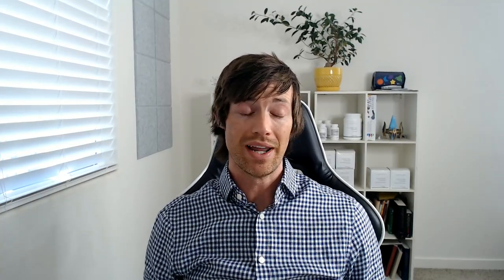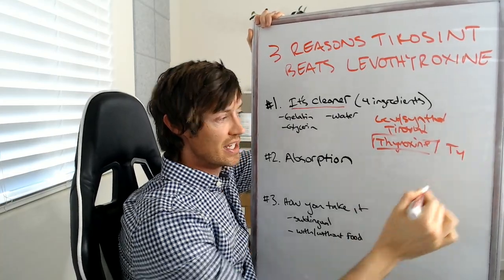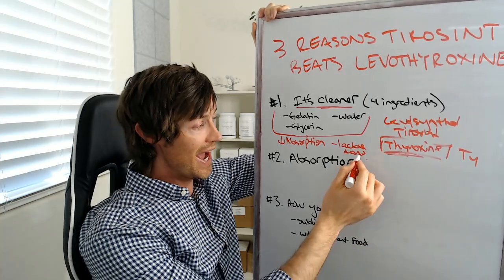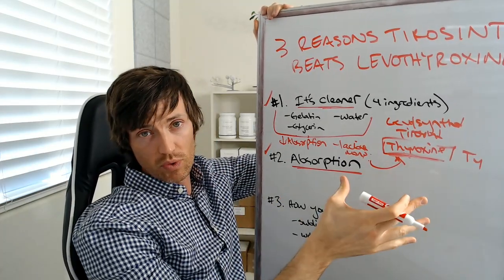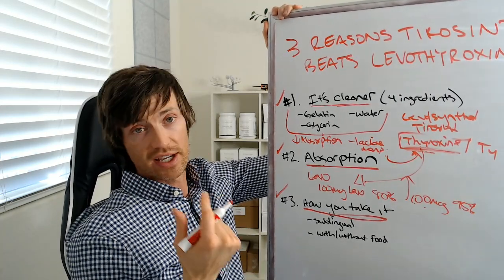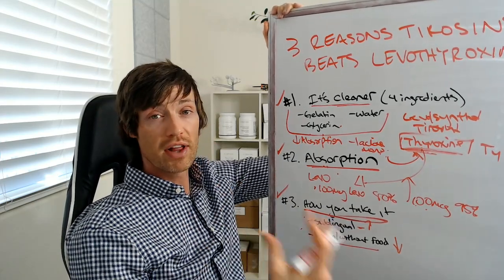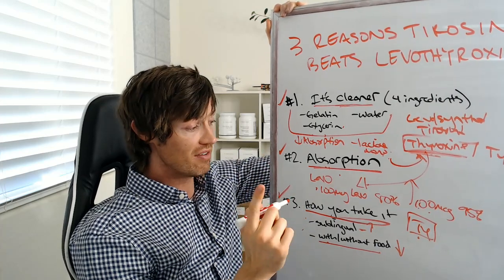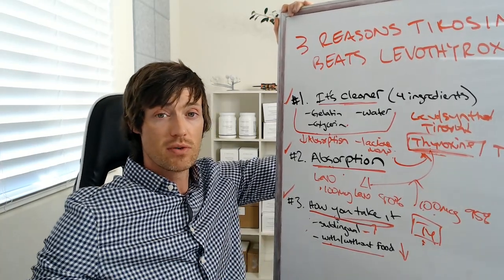3 Reasons Tirosint Beats Levothyroxine for Low Thyroid Patients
Why Tirosint beats levothyroxine for treating low thyroid in hypothyroid and low thyroid patients.

Levothyroxine is one of the most commonly prescribed medications to treat low thyroid conditions in the United States and around the world.

Unfortunately, it isn't the best medication for the job!

In fact, if you are reading this then you probably know what I am talking about. Are you taking levothyroxine and still dealing with issues such as brain fog, weight gain, constipation, hair loss, etc.?

If so, you may be one of the many thyroid patients out there who simply don't respond well to levothyroxine.

Does this mean hope is lost? No!

This is where Tirosint steps in.

Tirosint is VERY similar to levothyroxine in that it contains the same ACTIVE ingredients but it differs in its inactive ingredients.

This small distinction makes a huge difference in how it can make you feel.

Let's talk about 3 reasons why I think that Tirosint is far superior to levothyroxine:

#1. It's cleaner
Tirosint only has 3 inactive ingredients and 1 active ingredient (thyroxine). You can compare this to levothyroxine which contains many different inactive ingredients, dyes, and fillers. These dyes and fillers can cause a lot of problems for certain people.

#2. It's absorbed easier compared to levothyroxine.
Some studies even show that you can safely take Tirosint with food and STILL absorb it without any issue.

The fewer inactive ingredients found in Tirosint mean it's easier for it to get into your body.

#3. It's easier to take.
Because it's in a gel cap (it's liquid-based) it is not only easier for your gut to absorb it, it can also be taken via the sublingual route.

Taking your thyroid medication sublingually increases absorption and helps you feel better.

In addition, it can also potentially be taken with food which may work better for many people with tight schedules.

Are you taking Tirosint? If so, leave your experience below!